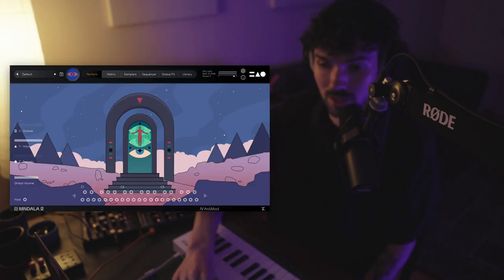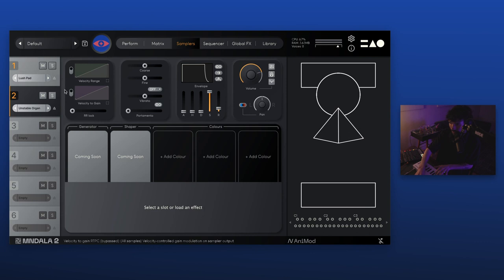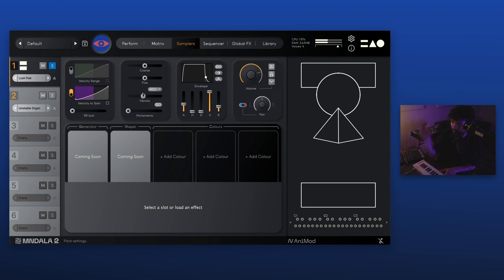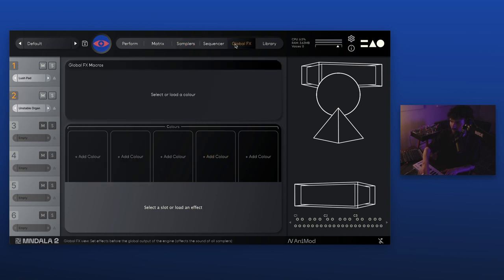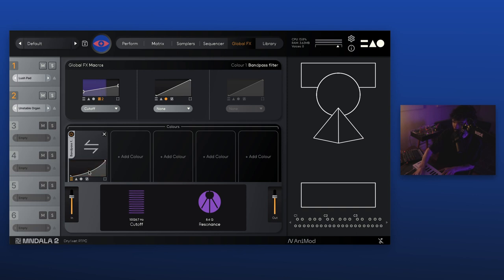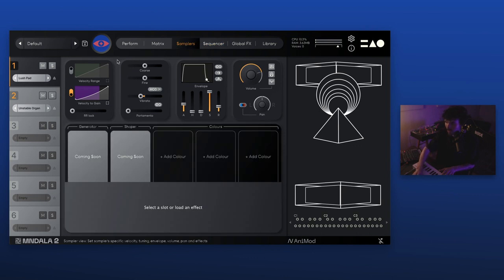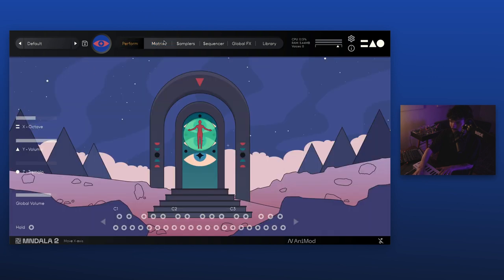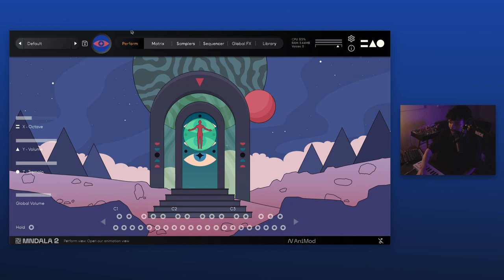Designing a preset with MNDALA 2! | AniMod and Galactron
With the release of our latest engine version (MNDALA 2.2.1) and Galactron, our new synth-wave inspired instrument, we thought it was time to take a deep dive into some of MNDALA 2's lesser known features.

Let us know if you would be interested in more casual videos like this!